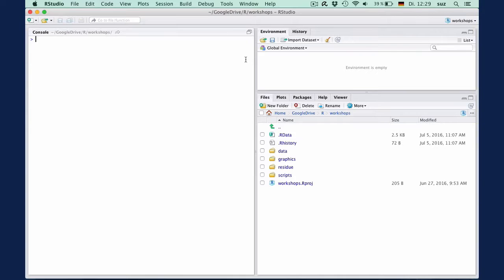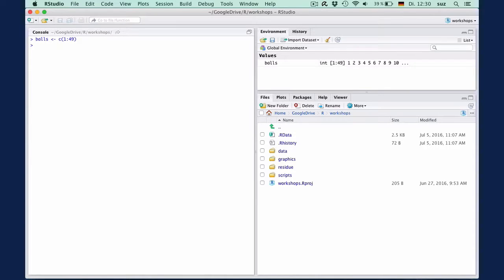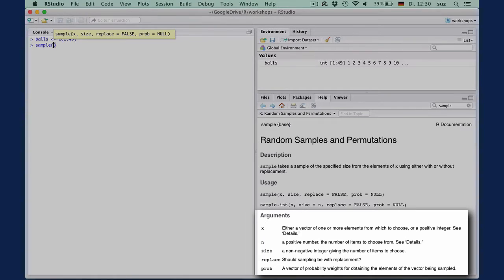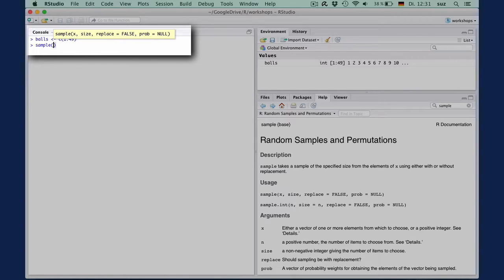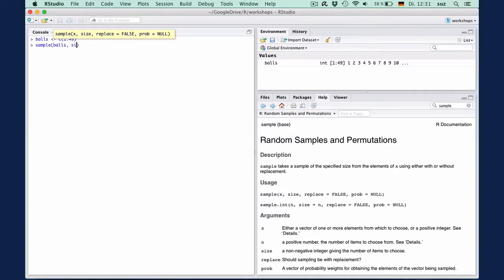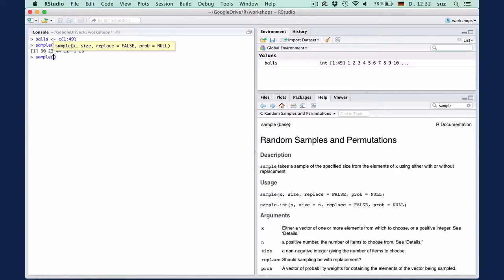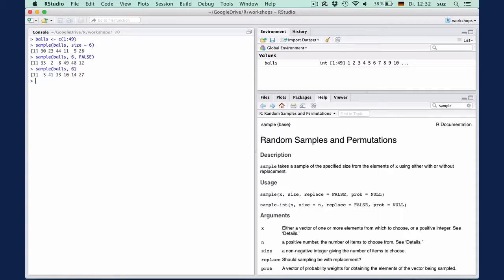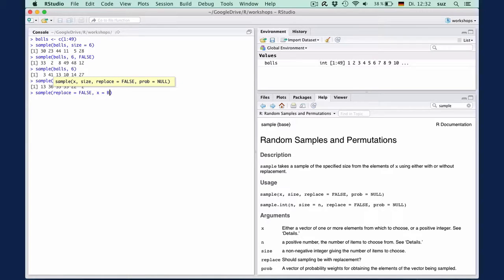R Tutorial – Episode 1.3: Functions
Clip discusses the basic principle of R functions and function arguments by drawing lottery numbers.